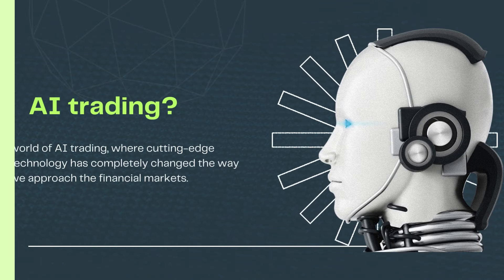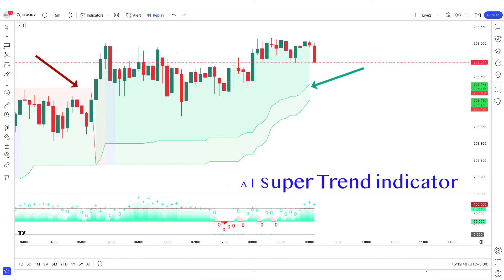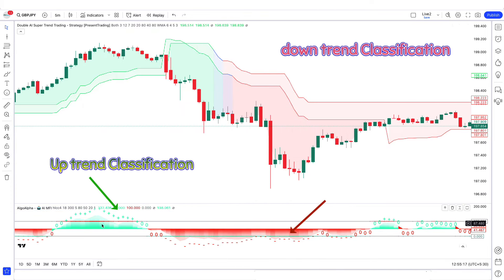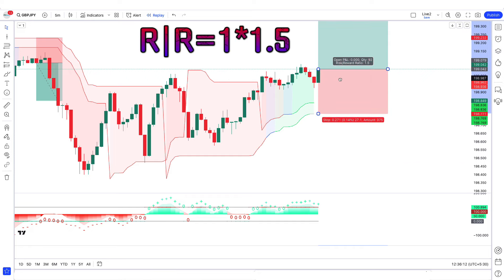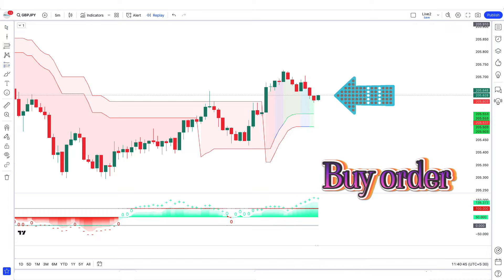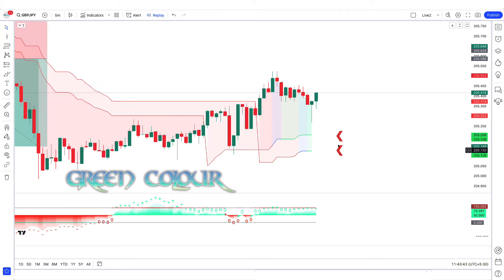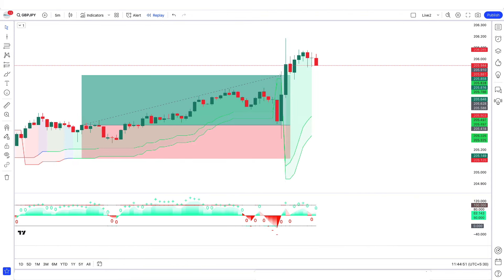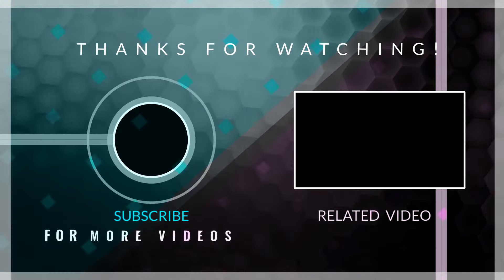NEW 7 Star AI Trading Indicator (Best Free ai Indicator Tradingview)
In this video, we’ll walk you through :  Best Free ai Indicator Tradingview

Stock To India is for anyone with a keen interest in learning more about trading in the financial markets including Forex, Stock Trading. Whether you are a complete beginner or an experienced Trader, our videos have the complete experience.

Risk Warning
In this video topic:---7 Star AI Trading
Trading Indicator
ai Indicator Tradingview
AI
Tradingview
Double AI Super Trend trading
LuxAlgo SuperTrend AI settings
luxalgo supertrend ai (clustering)
Super Algo indicator
Trading chart AI
Volume SuperTrend AI
Best technical indicators for Machine Learning
Money Flow Index strategy
Fortune AI indicator
Al adaptive money flow index
ChatGPT trading indicator
forex
us30
sp500
dow jones
scalping
stock market
stock to forex
buy sell indicator
Al adaptive money flow index strategy
Al adaptive money flow index mt4
Fortune AI indicator
Money Flow Index formula
Super Algo indicator
ChatGPT trading indicator
Is MFI a good indicator?
What is the Money Flow Index?
What is the Chaikin money flow indicator?
What is double AI super trend trading strategy?
What is the 2 Supertrend strategy?
What is the AI Supertrend strategy?
What is the best combination with Supertrend?
Double ai supertrend strategy
AI Supertrend Indicator
Dual Average momentum with supertrend filter
TradingView Supertrend strategy
MACD and supertrend
MACD supertrend strategy
TradingView VWAP strategy
Elliott Wave strategy tradingview